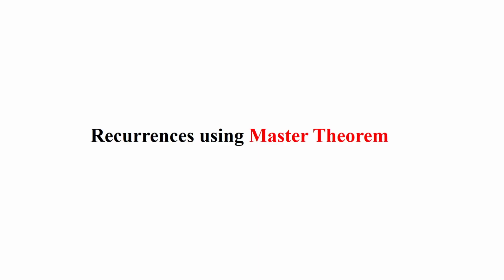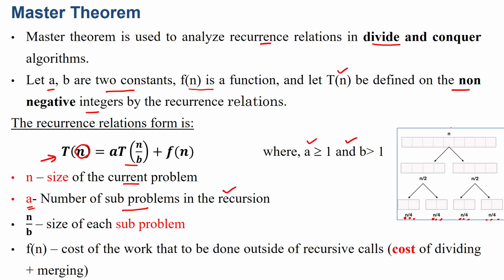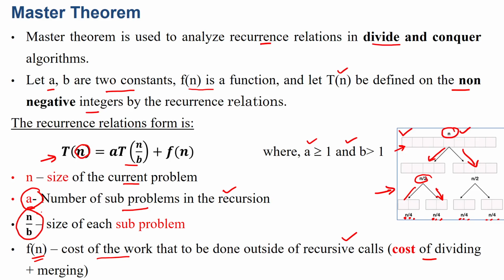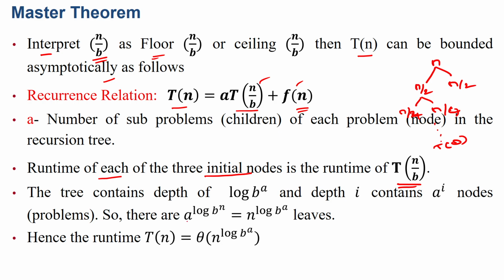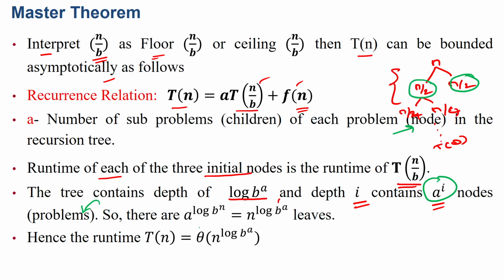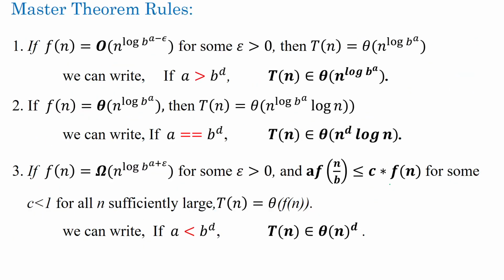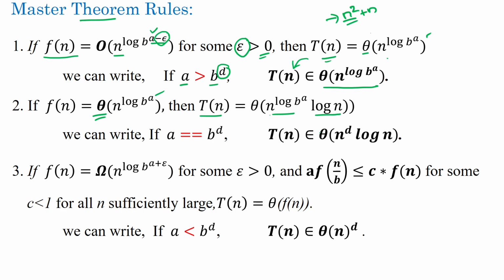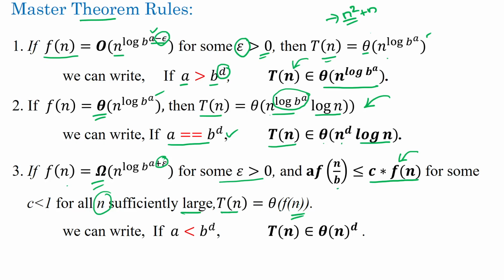18 Master Theorem Introduction and Rules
Master Theorem Introduction and Rules